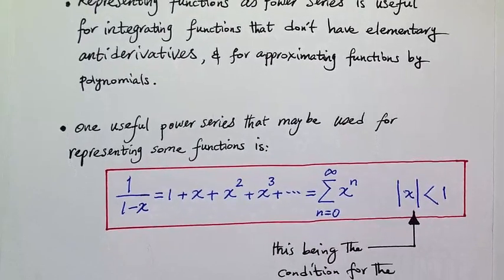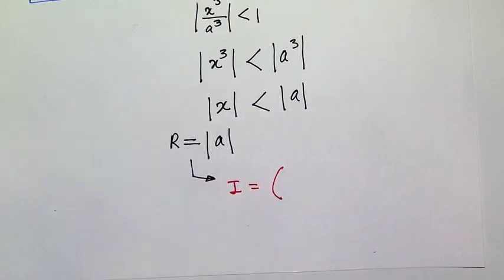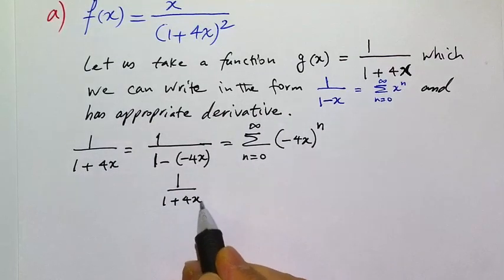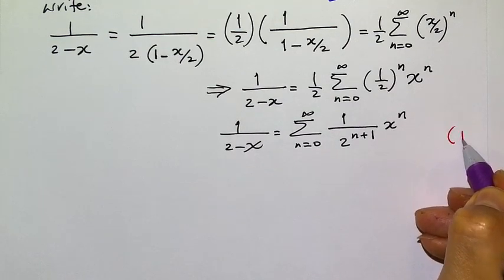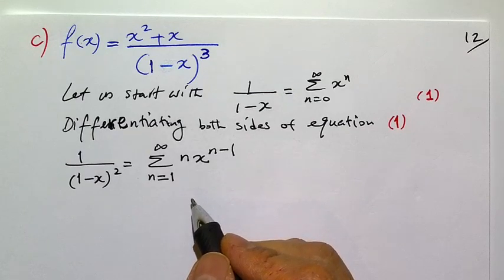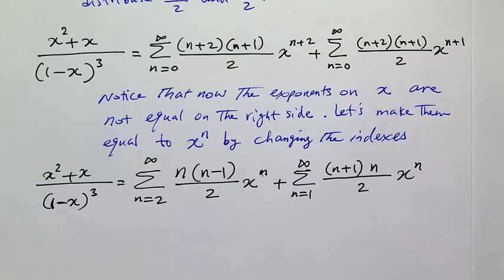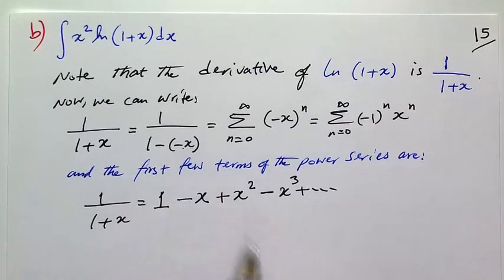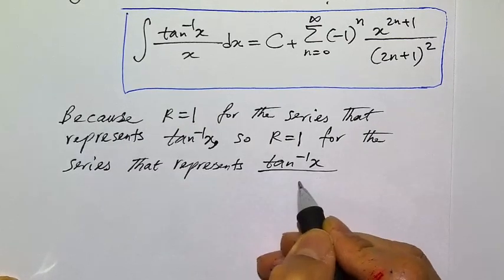MATH 182_Section 8.6